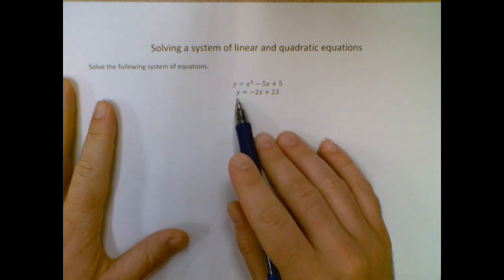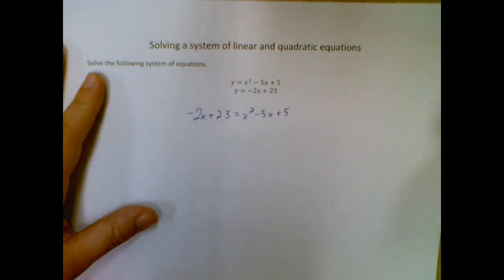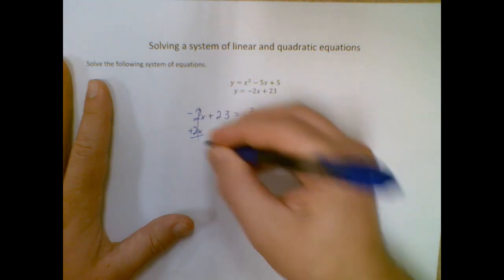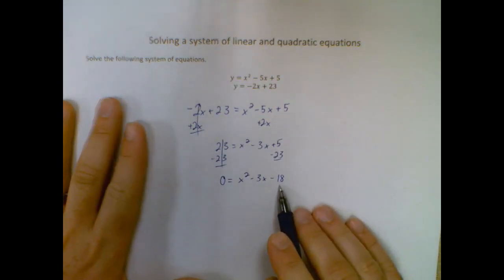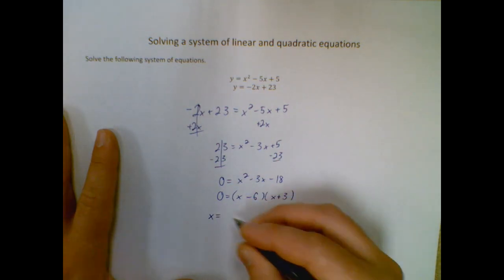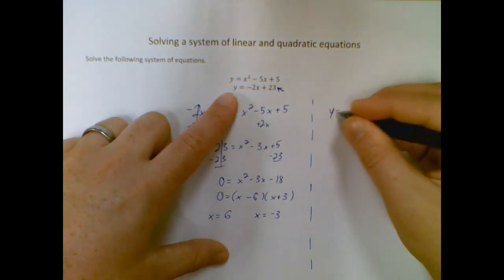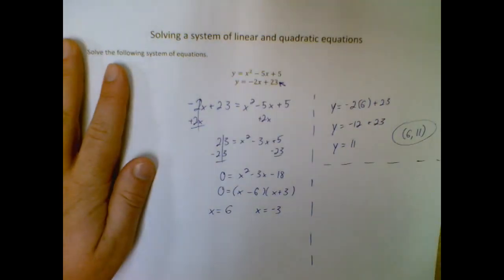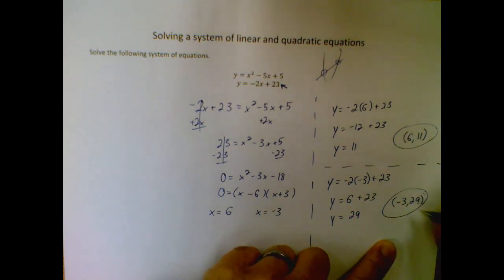Algebra 1 - Solving a system of linear and quadratic equations